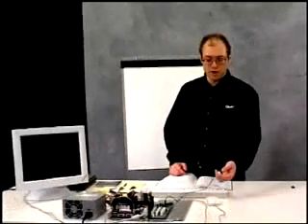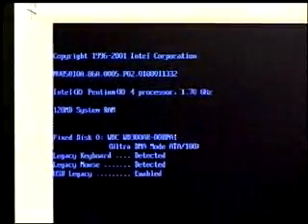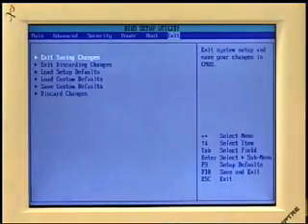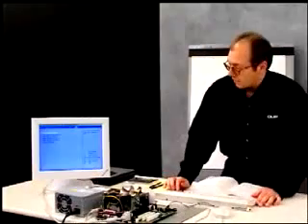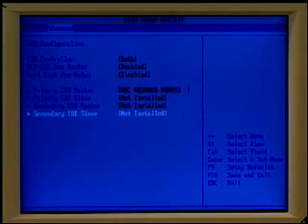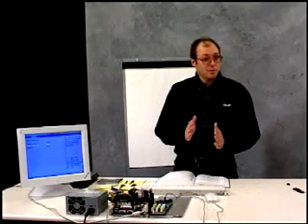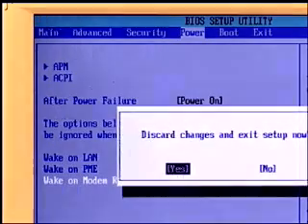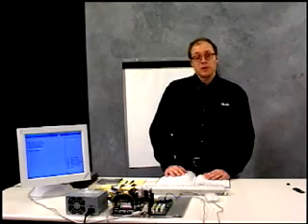BIOS Setup 2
Upgrading and repairing pc